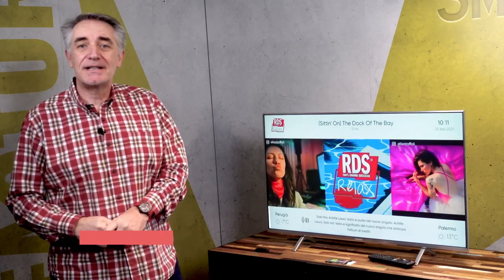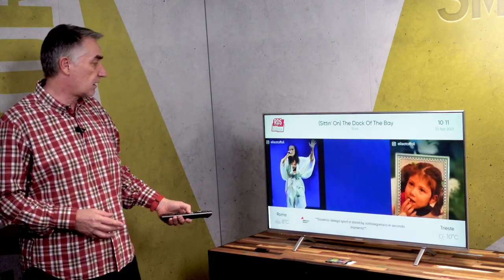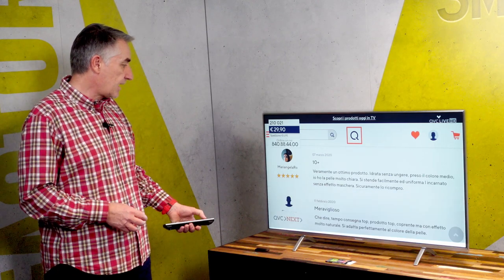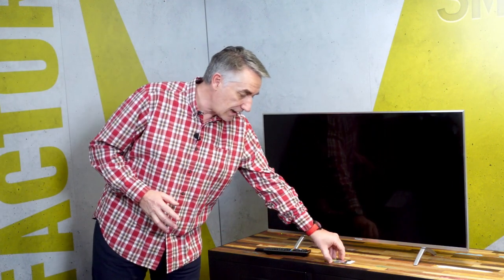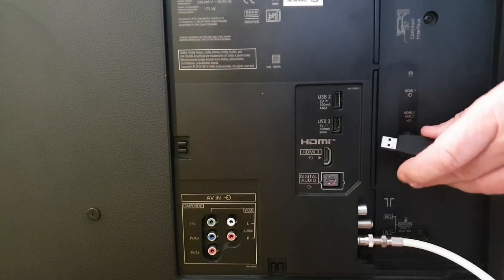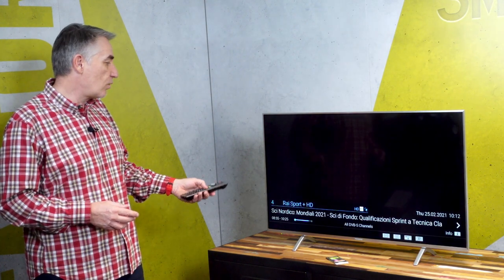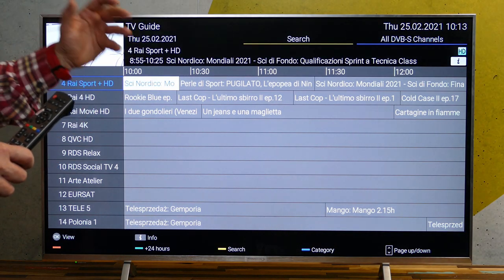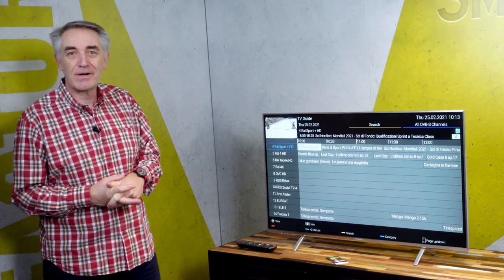Direct-to-TV experience » series: Episode 1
Presented by Erik Gazzoni - Direct-to-TV Product Line Director -